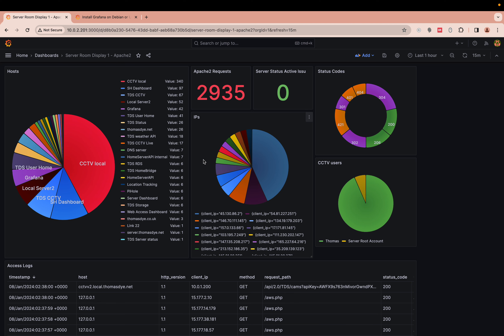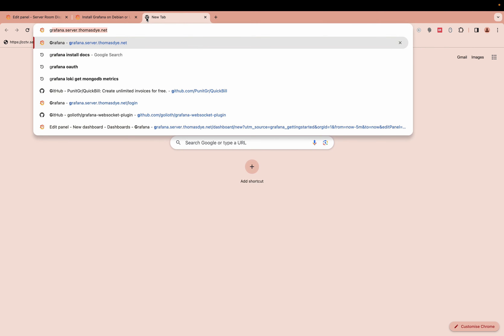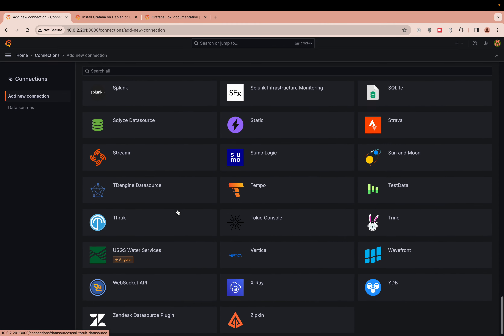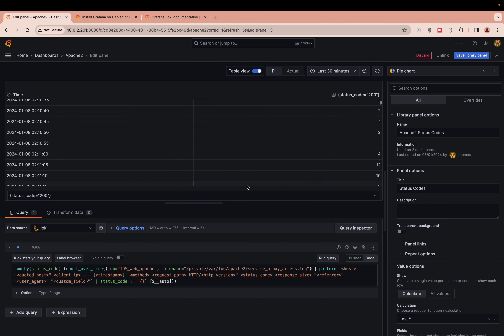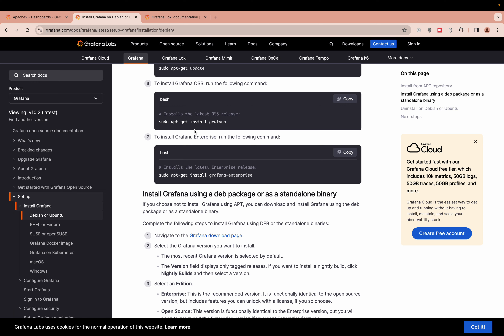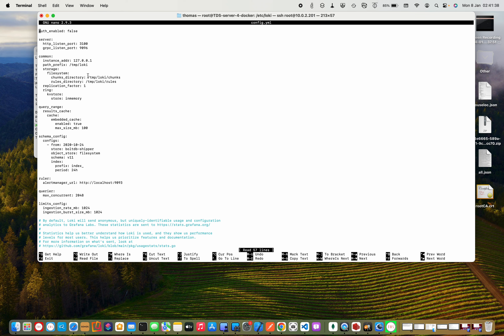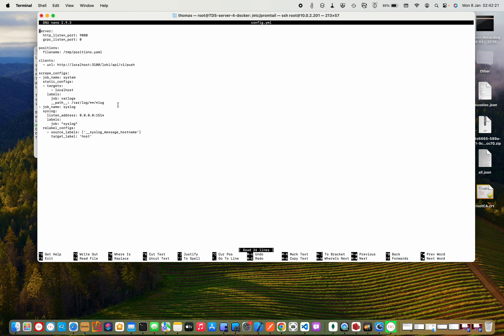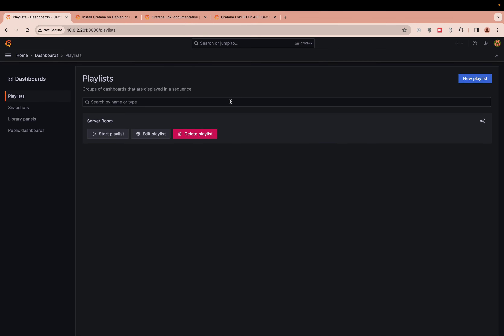Grafana data visualisation overview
Explaining how Grafan works, how loki can be used to get data to vis.